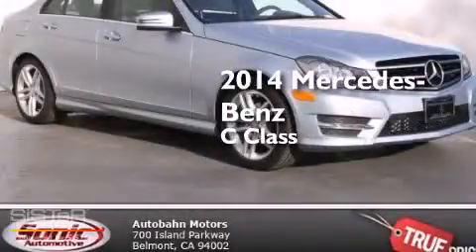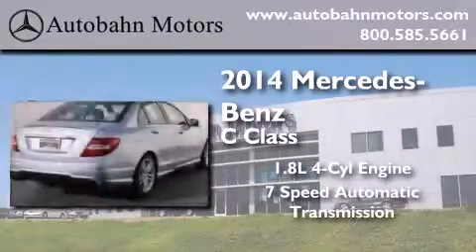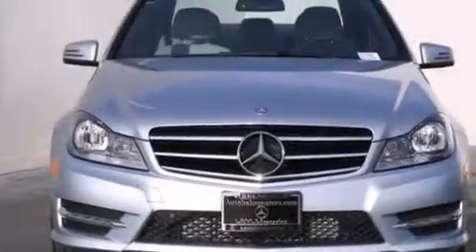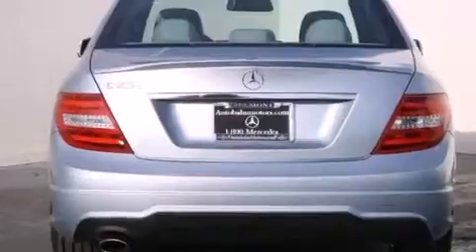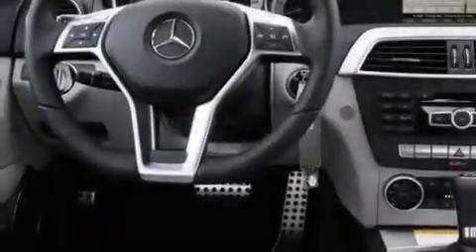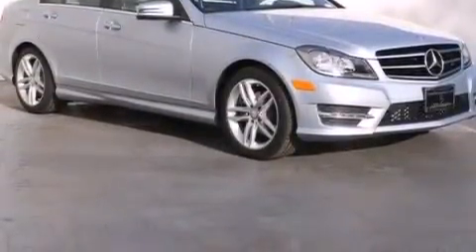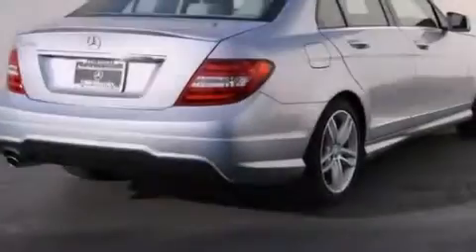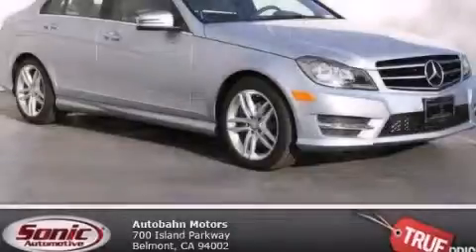2014 Mercedes-Benz C250 Sport Belmont CA 94002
We've been honored to serve the Belmont CA area , we promise that your experience at our dealership will exceed your expectations ! Year : 2014 Make : Mercedes-Benz Model : C250 Engine : 1.8L I-4 cyl Trans . : 7 speed automatic Exterior : Diamond Silver Metallic Miles : 13 Interior : Ash Autobahn Motors 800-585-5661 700 Island Parkway Belmont , CA 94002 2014 Mercedes-Benz C250 Sport Belmont CA